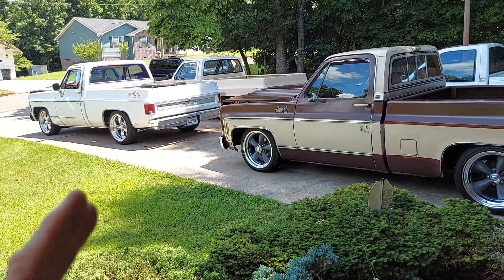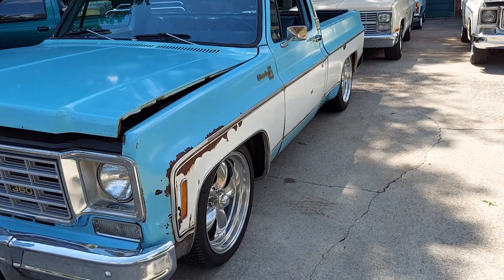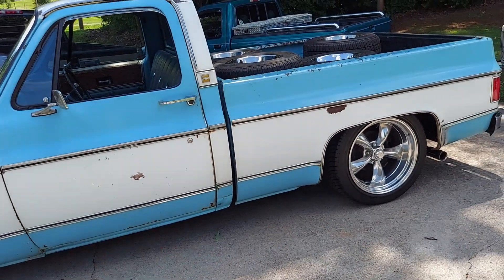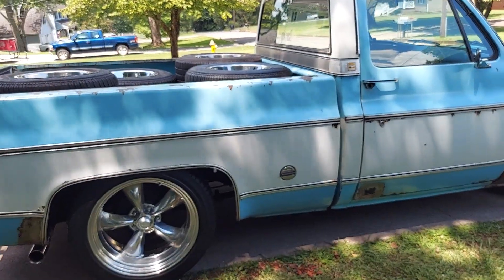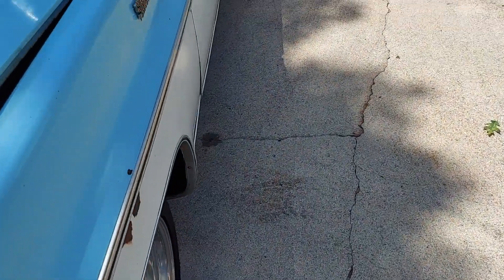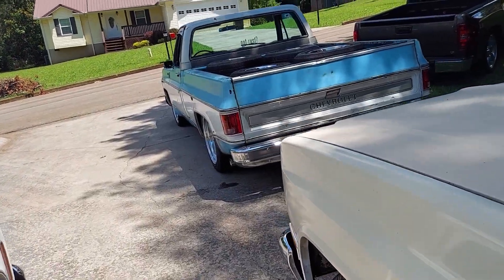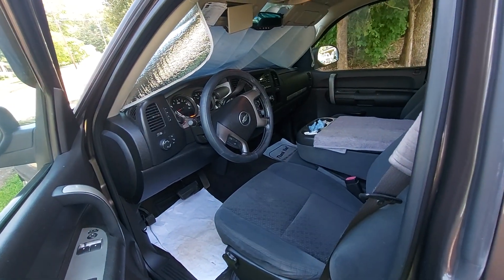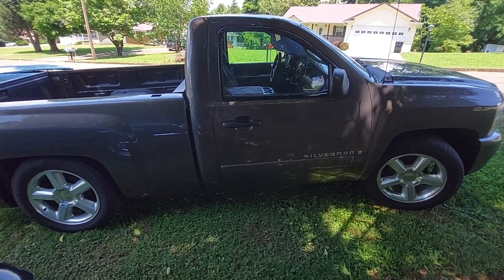Here's all of my trucks all together! Which is your favorite truck? Least favorite? Check them out!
I do this about once a year!